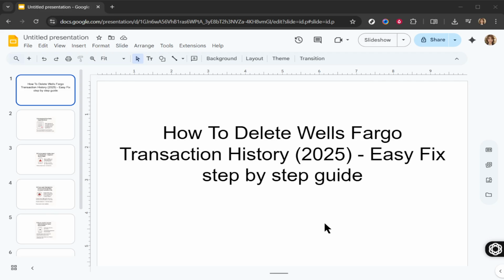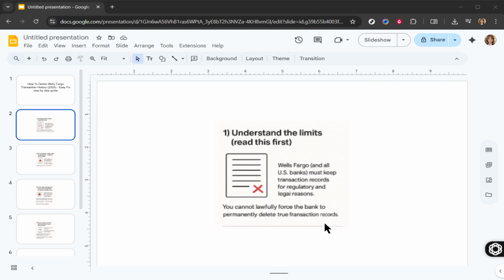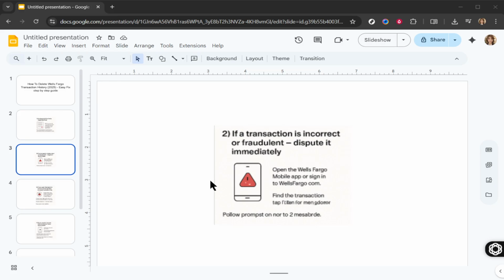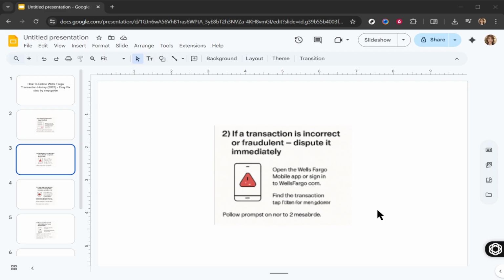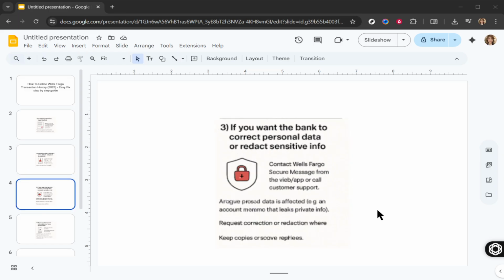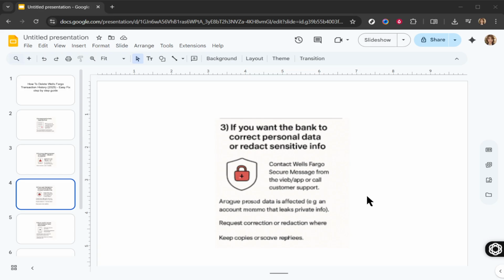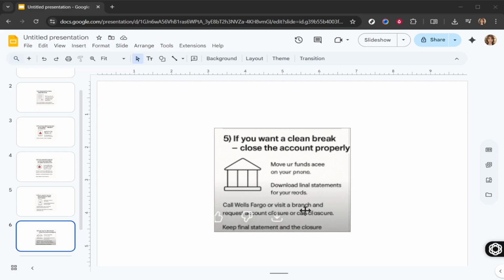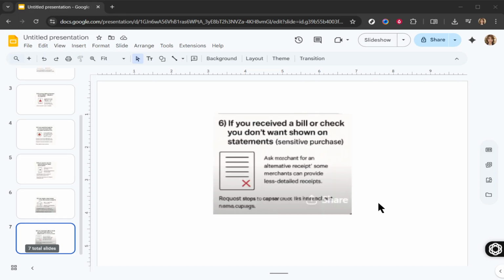How To Delete Wells Fargo Transaction History 2025 Easy Fix step by step guide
Step-by-step: how to manage or remove transactions from view in the Wells Fargo app 🔧